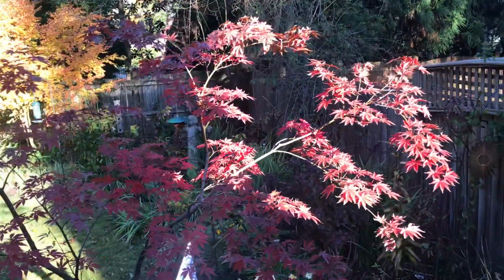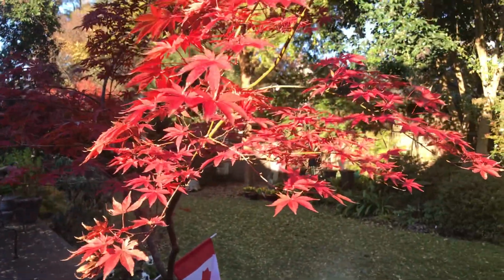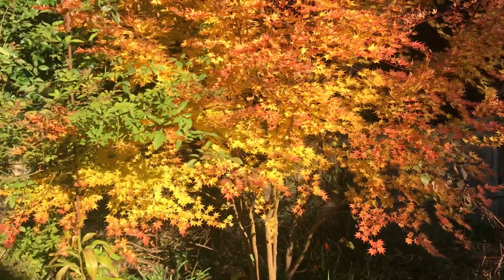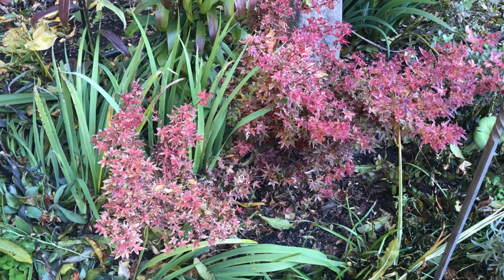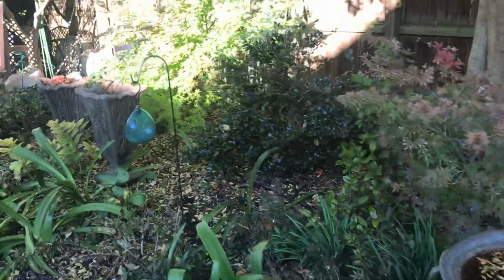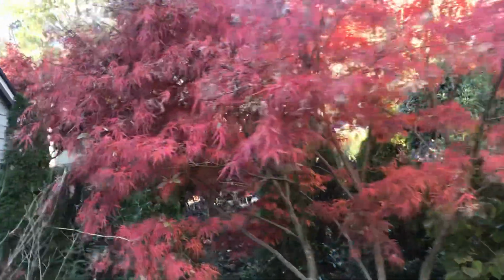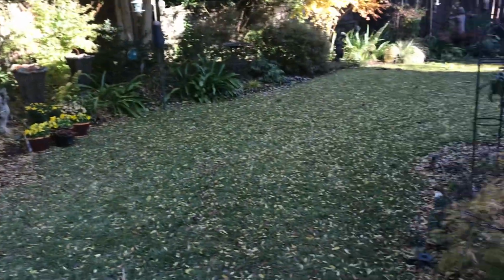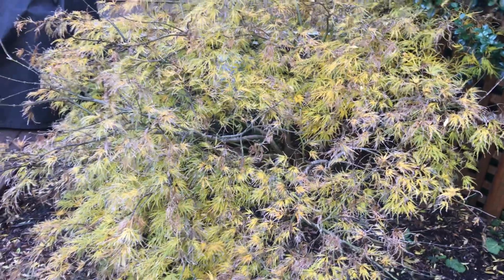Plant Review: Japanese maples, a no brained, especially in the fall.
Fall color is so wonderful, especially after a hot brutal summer. Japanese maples fit in any garden, regardless of size and they color the autumn.